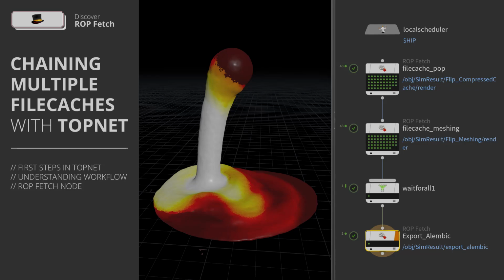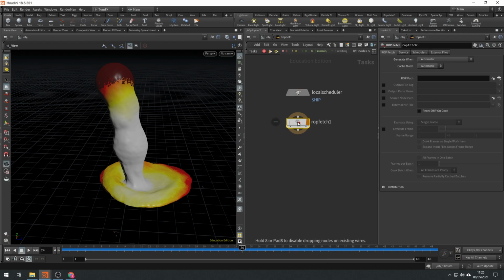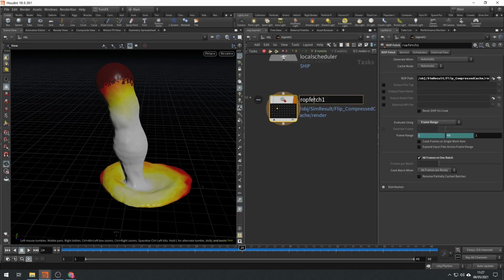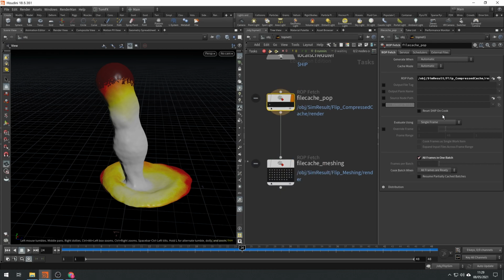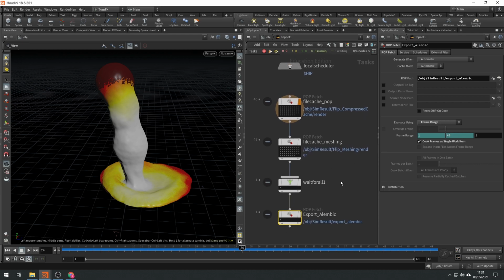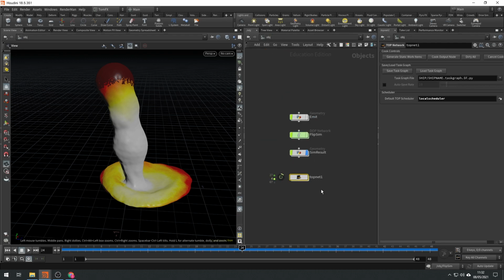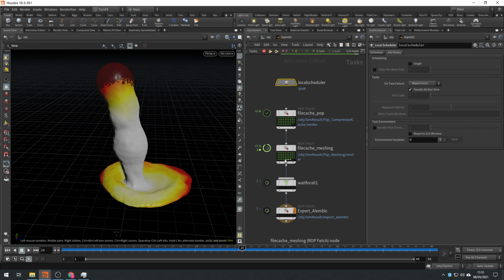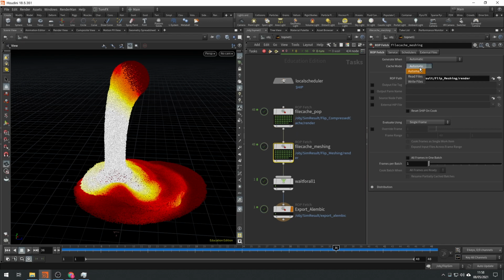Chaining multiple filecaches with topnet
First steps in Topnet. Understanding workflow and discover ROP Fetch node. Sorry for the start screen, I did not realized the shape :(
Houdini 18.5.351